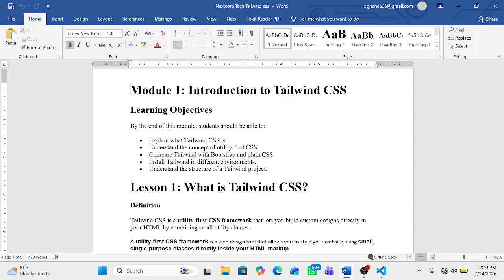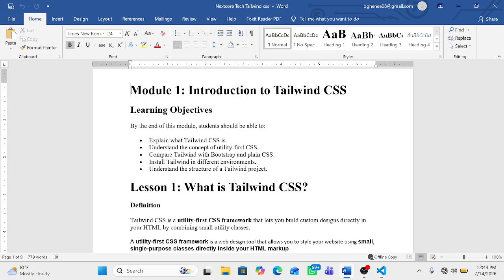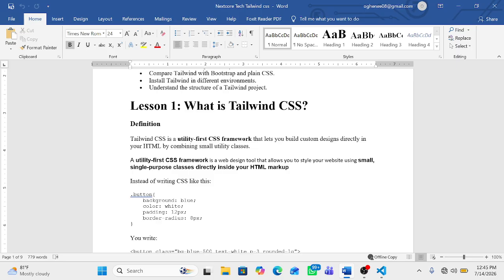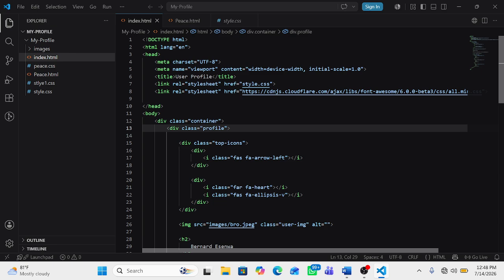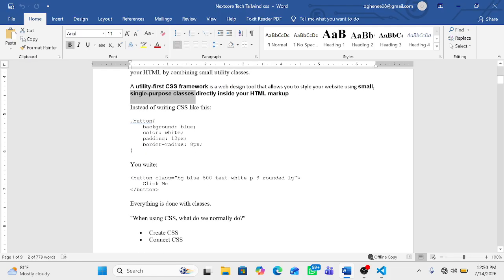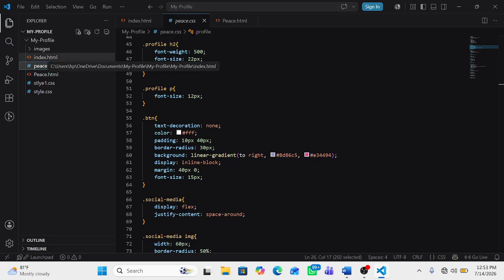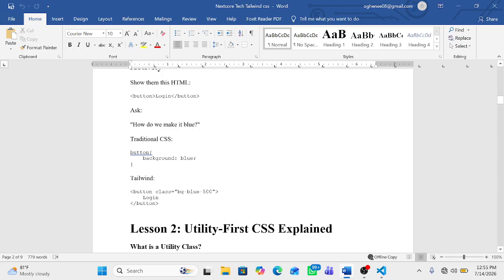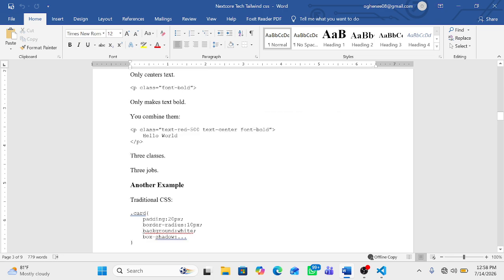TAILWIND CSS FOR BEGINNERS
This is an introduction to Tailwind css for absolute beginners